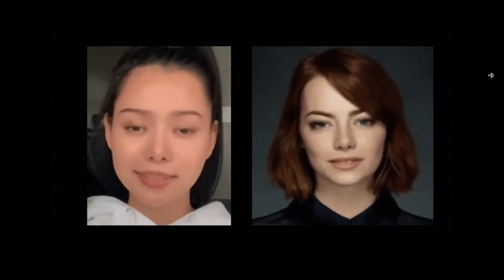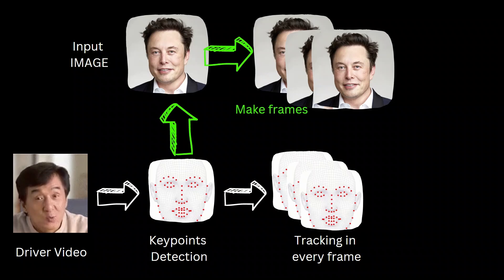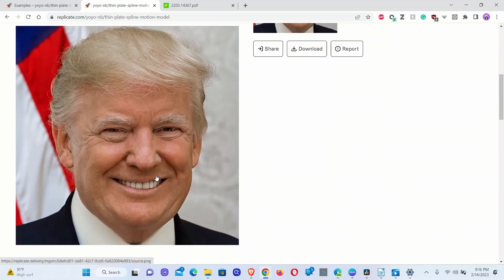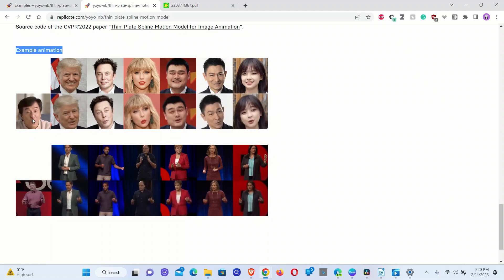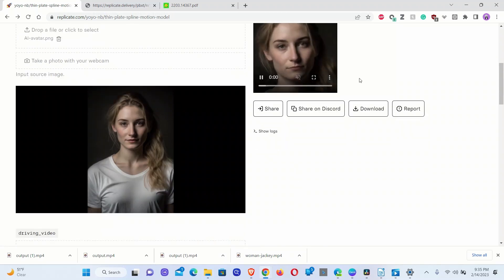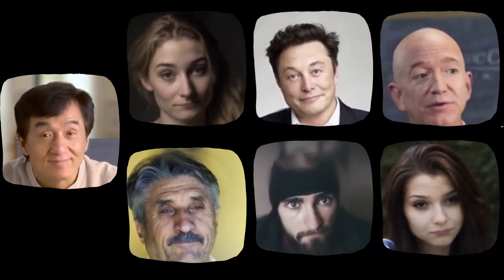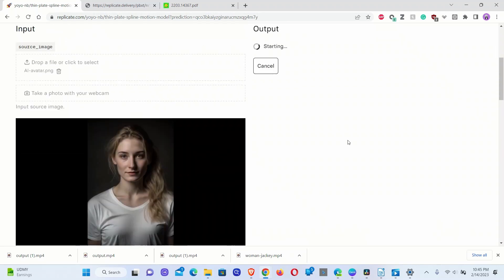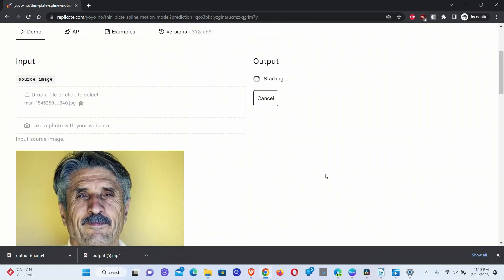DeepFakes: Bring Your Images to Life with Generative AI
Learn how to create lifelike Deep Fakes from images and bring them to life with your preferred videos in this informative video. Explore the most up-to-date generative AI techniques to achieve natural-looking results without costly tools like D-ID studio. Use ChatGPT's script (with Prompt Engineering) to record your own video and utilize MidJourney or Stable Diffusion (Prompt Engineering) to design an Avatar. With this process, you can effortlessly transform your still images into authentic videos using the AI image generator. Discover more in this video.

This work is based on the paper titled:  "Thin-Plate Spline Motion Model for Image Animation."

TimeStamps:
Intro: [0:00]
Explaining the model: [0:28]
Demos: [2:30]
Running on Our Own Images: [4:20]
Running on Videos: [8:04]
Final Thoughts: [9:45]